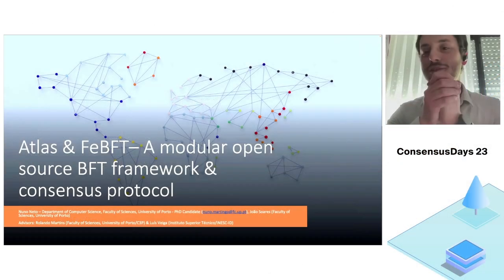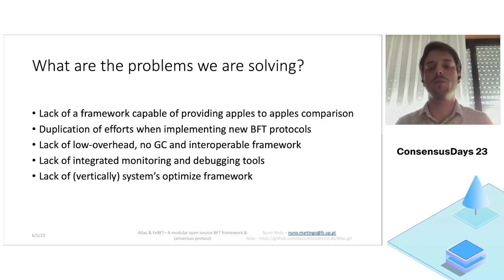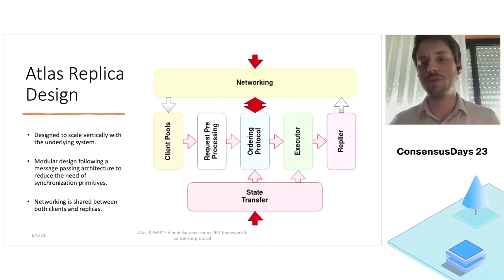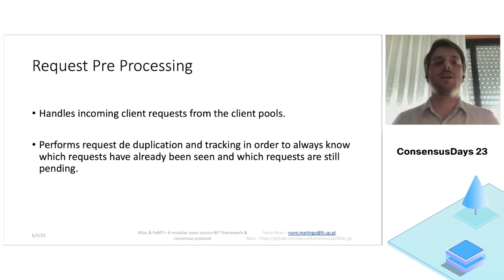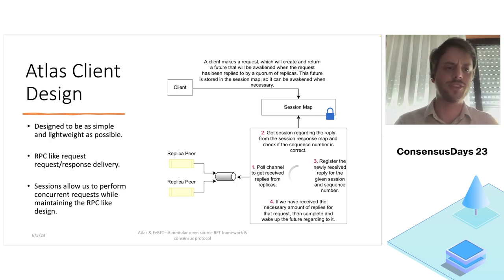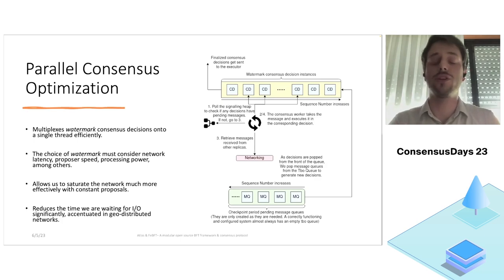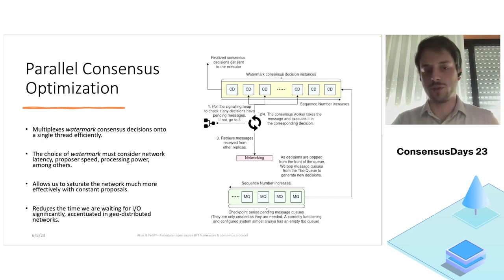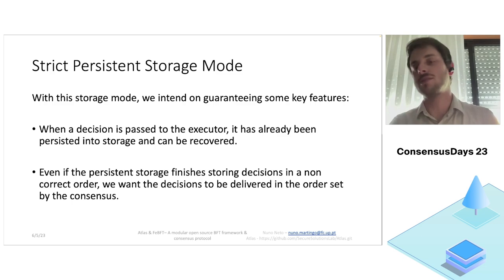FeBFT, an Efficient Open-Source BFT Framework - Nuno Neto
Nuno Neto (DCC-FC-UP), João Soares (INEST-Tec / DCC-FC-UP), Rolando Martins (University of Porto)

Over the last few decades, a large body of research was done covering Byzantine Fault Tolerance (BFT) systems. This research has brought forward new techniques, including but not limited, for ordering operations and state transfer, on networks that suffers from byzantine faults. More recently, the ongoing research on distributed ledgers re-ignited the interest on BFT(-SMR), due to its high throughput when compared to other alternatives of byzan- tine consensus. With this paper, we introduce FeBFT, a Rust-based open-source modular BFT framework that aims to support the research and development of highly efficient BFT protocols, by decoupling traditionally entangled sub-protocols, e.g., consensus primitive from the execution, and deferment of log management to replicated services for state transfer. FeBFT allows to further provide modules that can be used by different BFT approaches, such as deterministic and probabilistic models. Further contributions include: 1) a proof-of-concept implementation of BFT-SMaRt; 2) supported by FeBFT's new parallel/concurrent design; and lastly, 3) a comprehensive evaluation amongst BFT-SMR, namely, FeBFT, BTF-SMaRt and Themis.